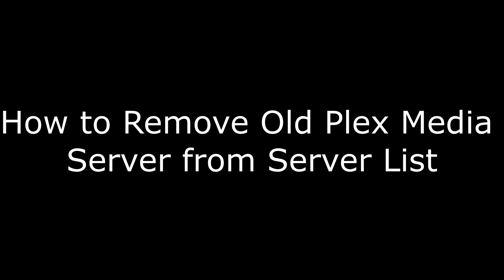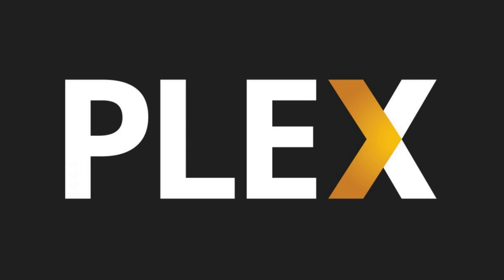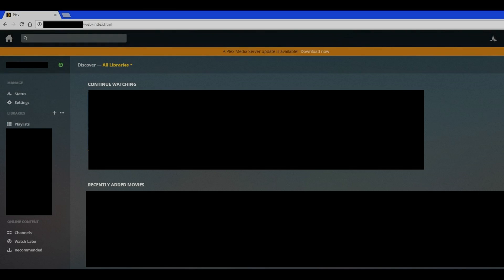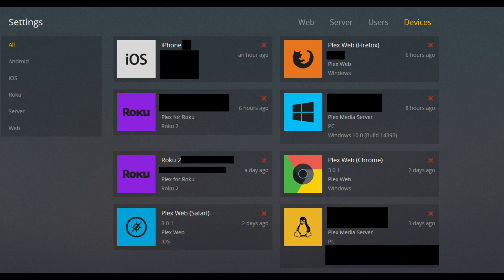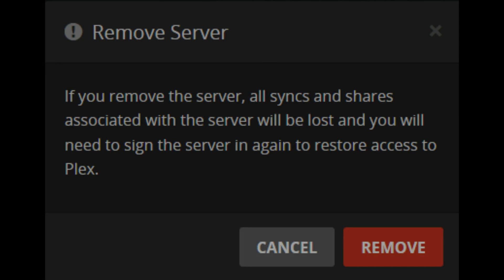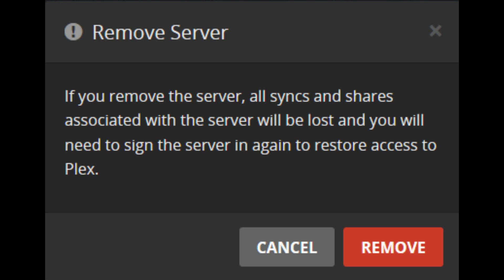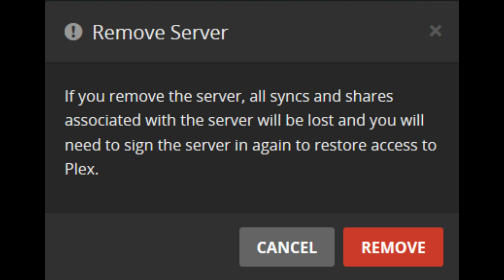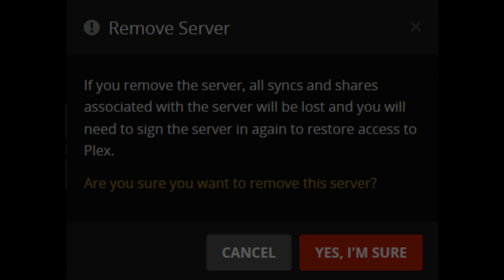How to Remove Old Plex Media Server from Server List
This video walks you through how to remove an old Plex Media Server from the list of active servers on another Plex Media Server machine.